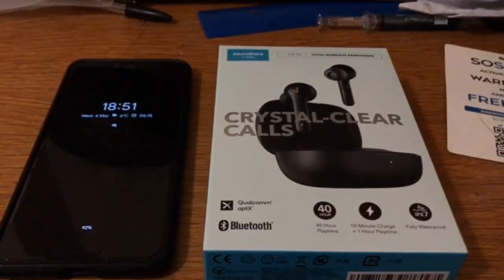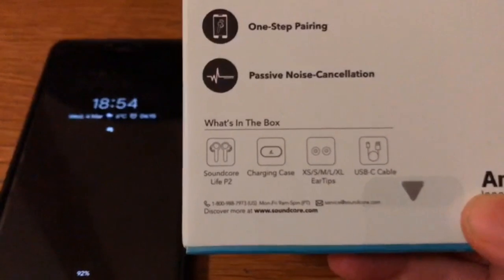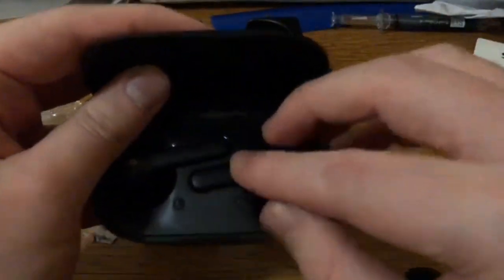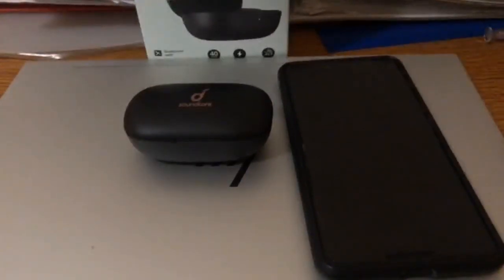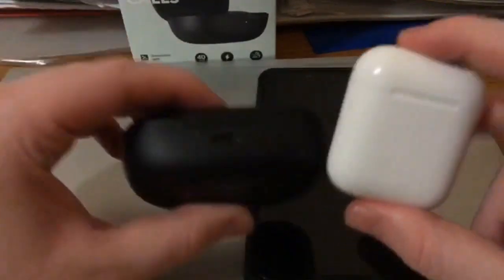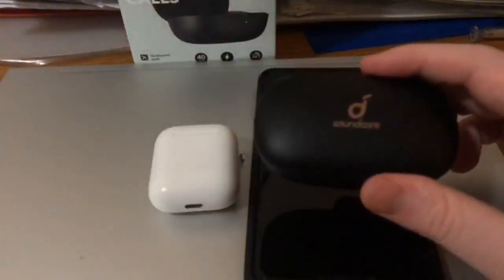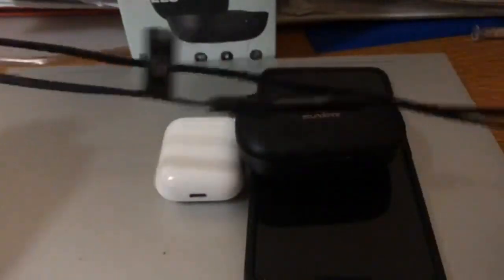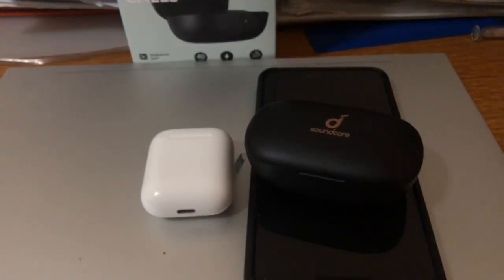Anker Soundcore Life P2 - Unboxing, Review and Airpods Comparison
Anker Soundcore Life P2 True Wireless Earbuds with 4 Microphones, cVc 8.0 Noise Reduction, Graphene Drivers for Clear Sound, USB C, 40H Playtime, IPX7 Waterproof, Wireless Earphones for Work, Travel